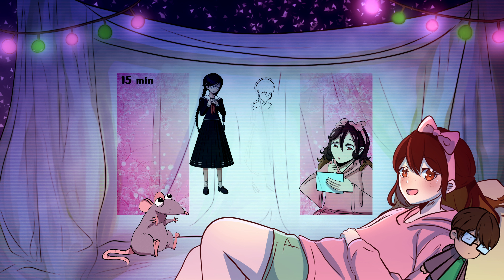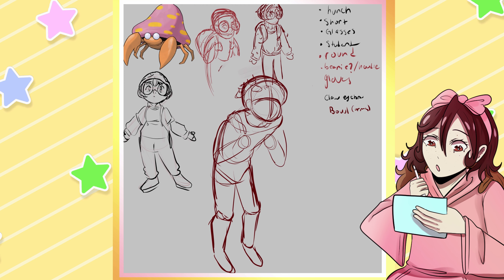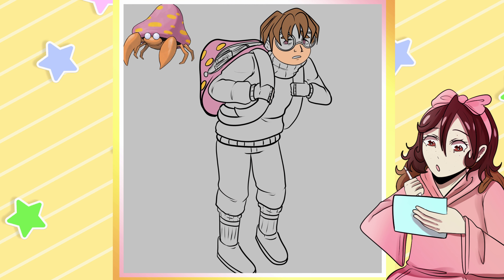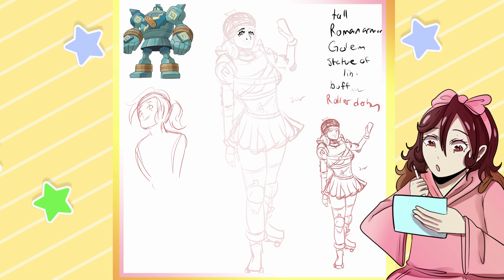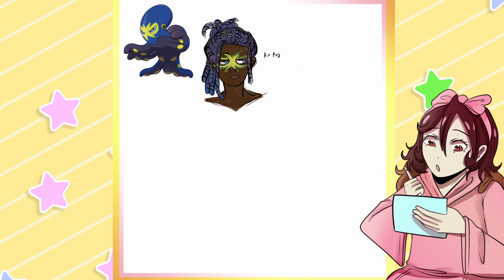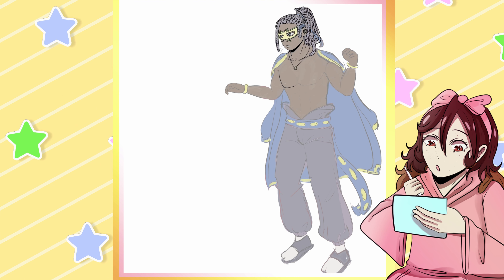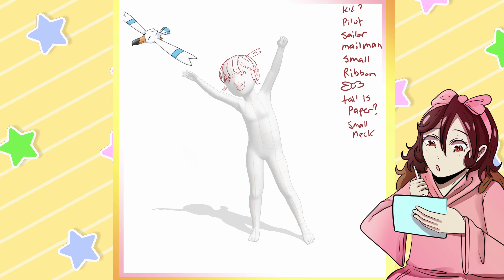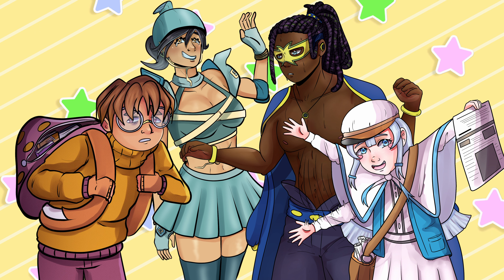Drawing Pokemon Creatures as humans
Equipment used:
Tablet: Cintiq or Ipad
Software: Clip Studio
Editing: VaVinci Resolve (no more Adobe ;-; )
Mic: Electro-Voice RE20